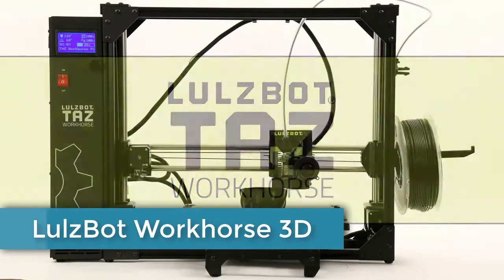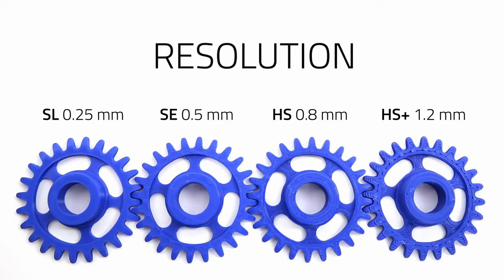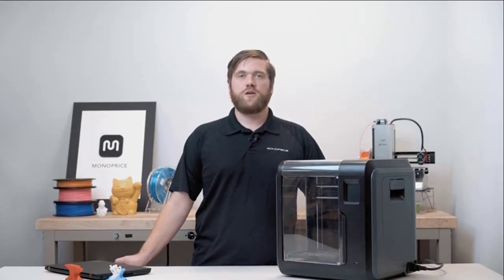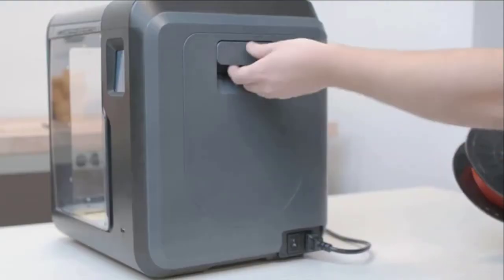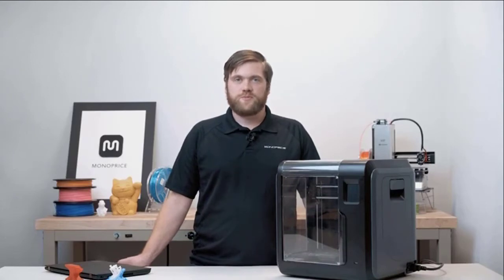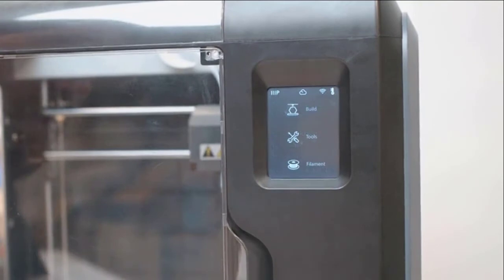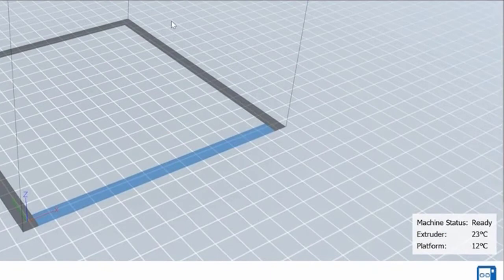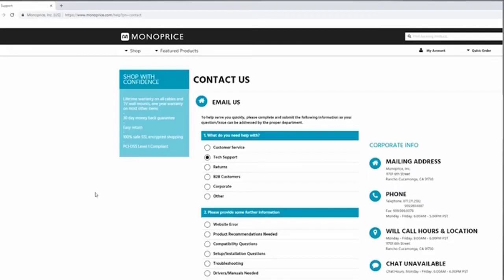✅ 2020 Top 5 Best 3D Printers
► Links to the Best 3D Printer 2020 we listed in this video:

► 1 - LulzBot Workhorse 3D Printer
► 2 - Dremel Digilab Award Winning 3D Printer
► 3 - QIDI TECH Large 3D Printer
► 4 - BIBO 3D Printer Dual Extruder Laser
► 5 - Monoprice Voxel 3D Printer